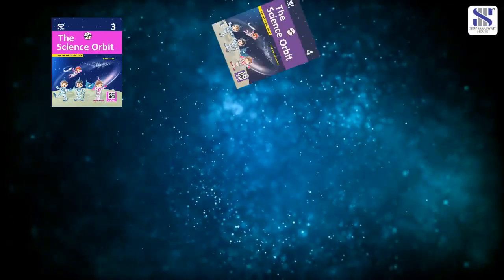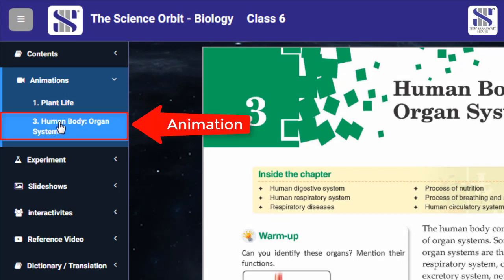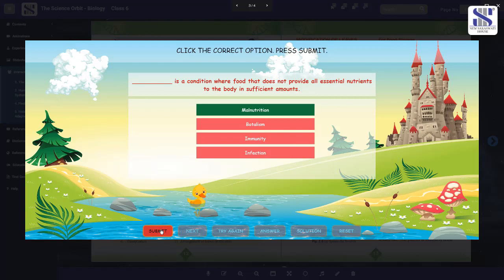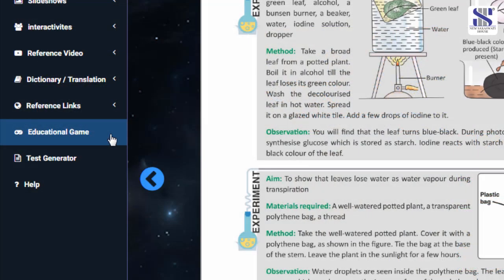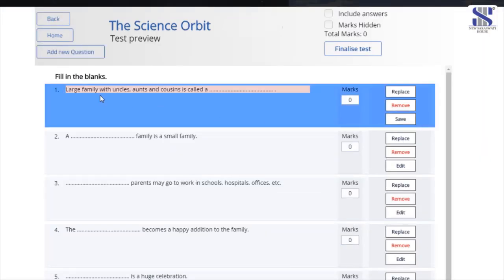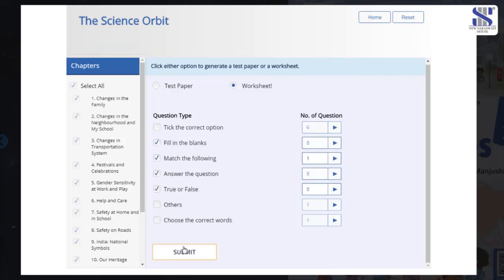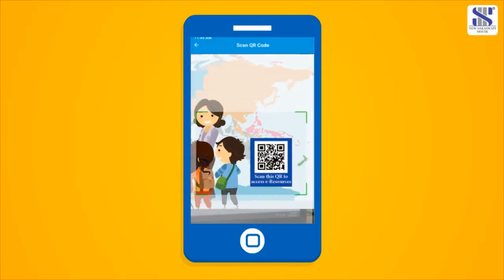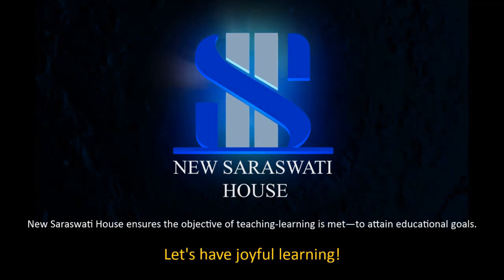Science Orbit (ICSE) Digital Asset